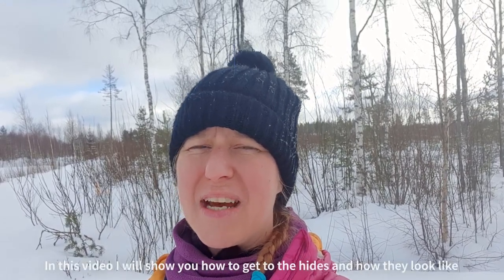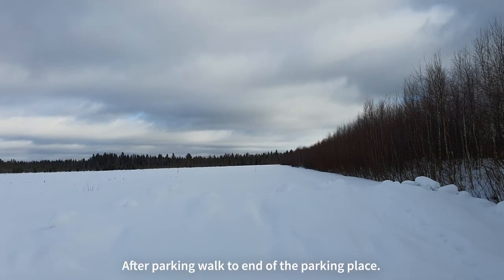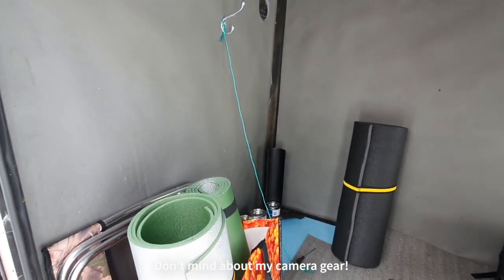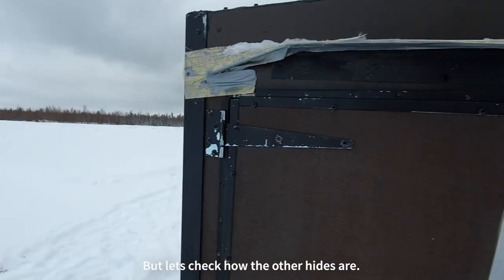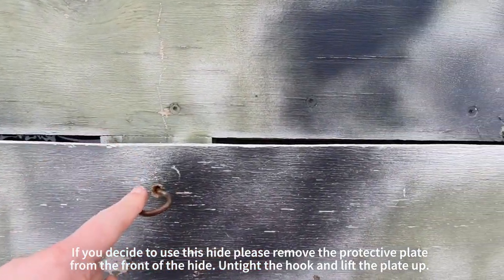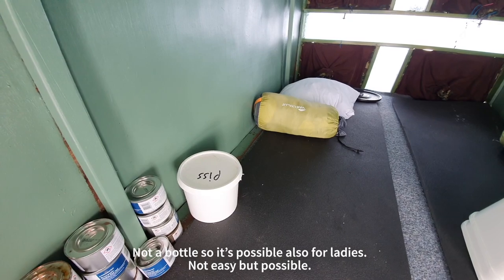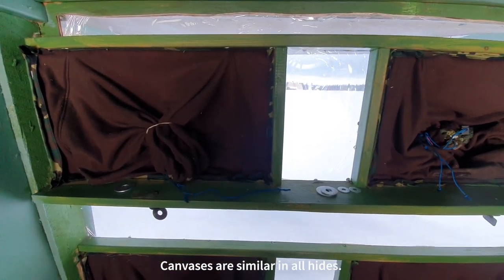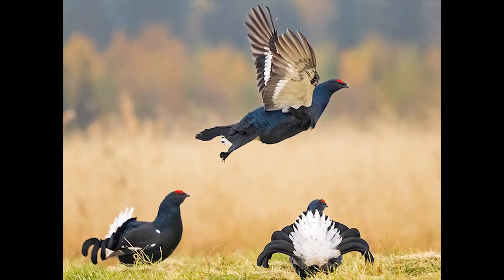Black Grouse photography, Finnature's hides in Finland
If you are planning to book Finnature's Black Grouse hides in Utajärvi or you have booked already this is video for you. In this video we show how to get to the hides and how they look like.